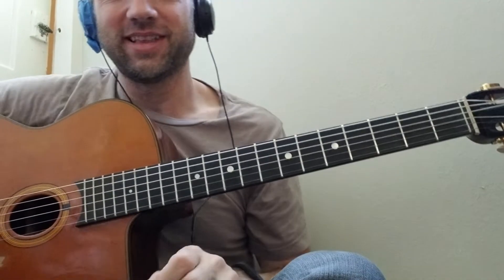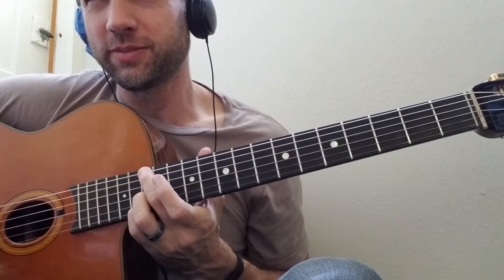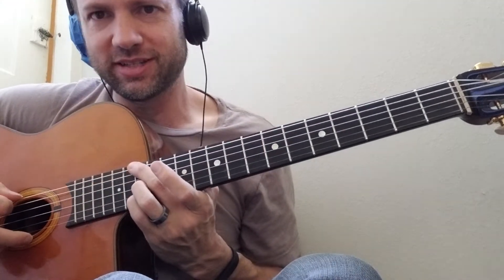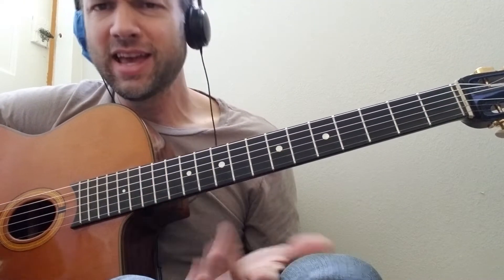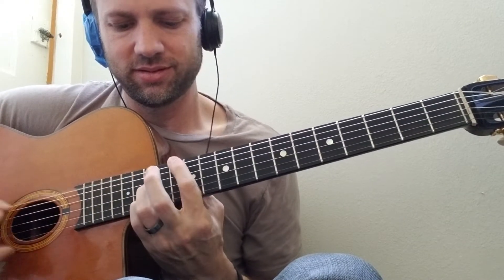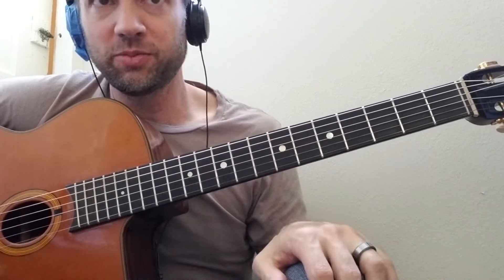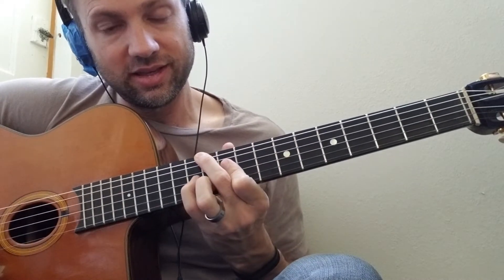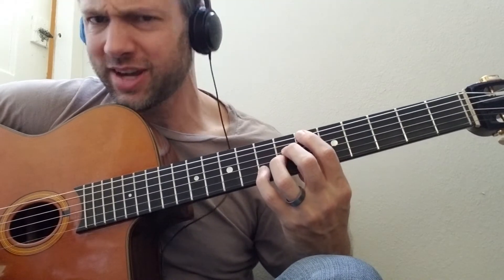Lick 374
Minor Blues lick
Blues en Mineur